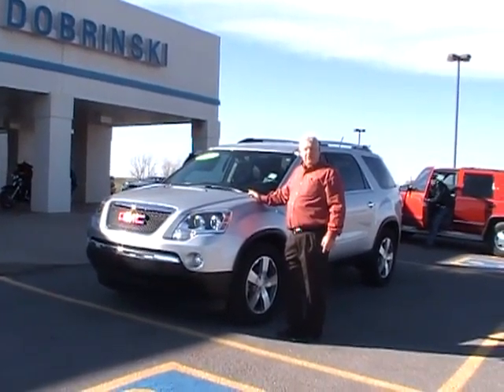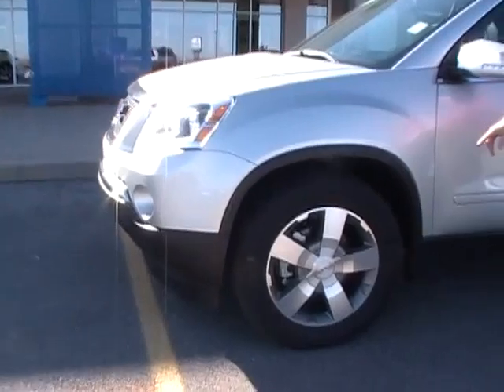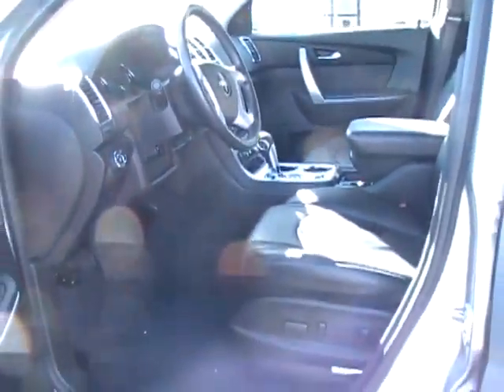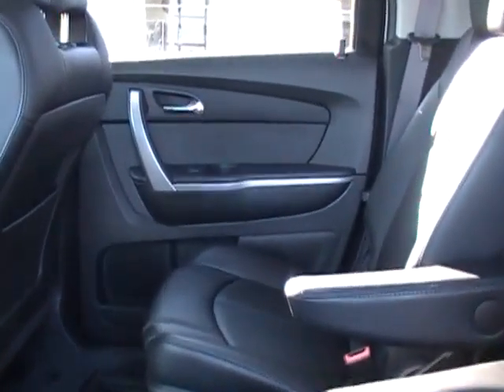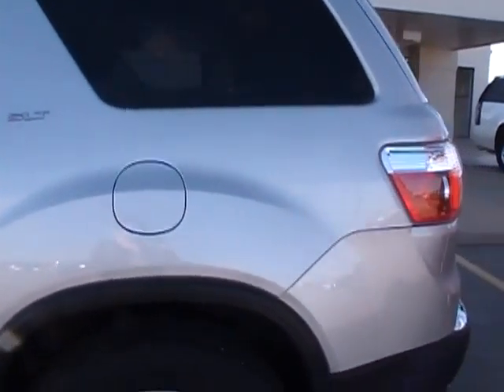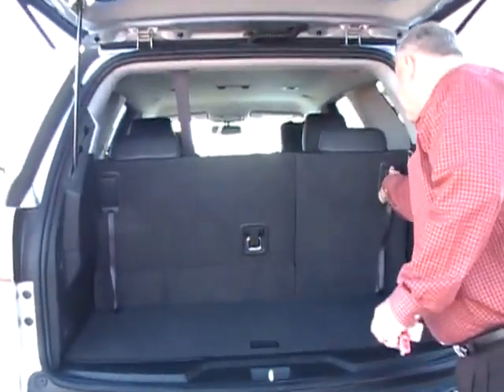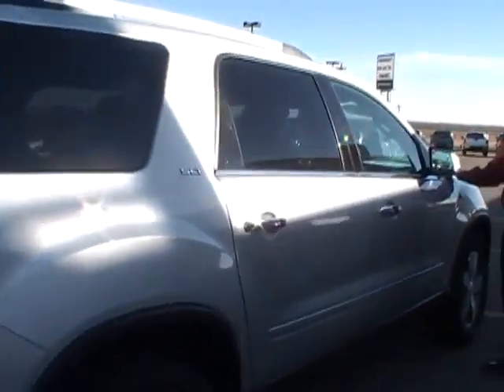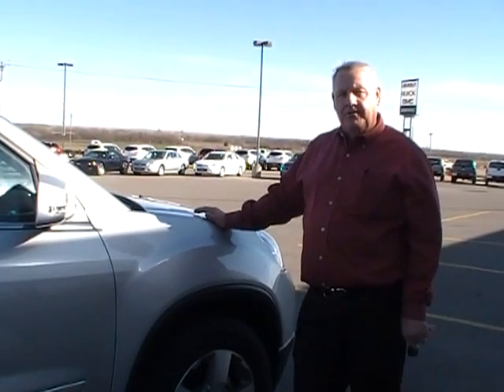*SOLD* - Dobrinski of Kingfisher